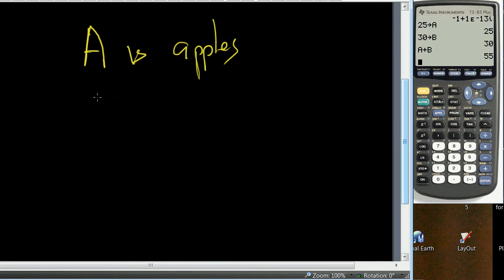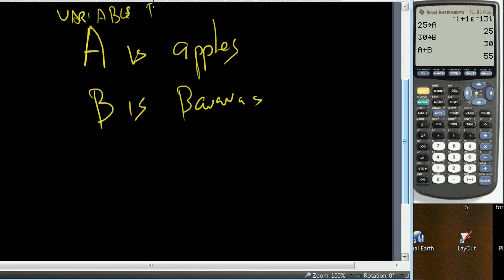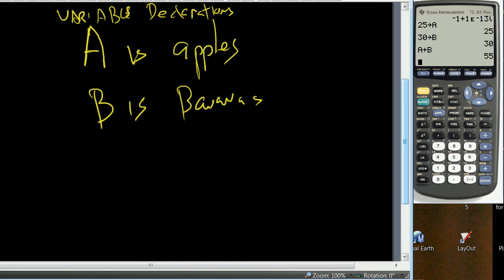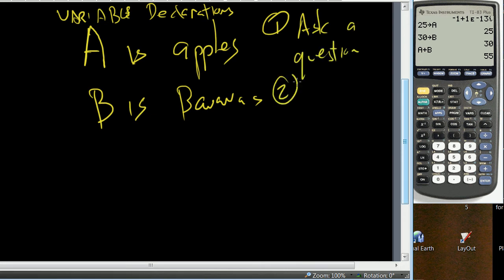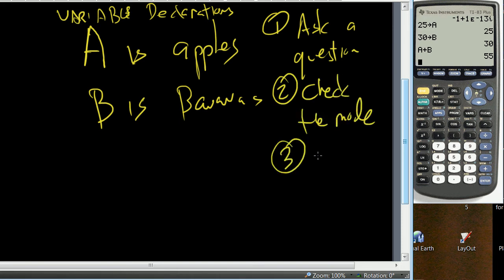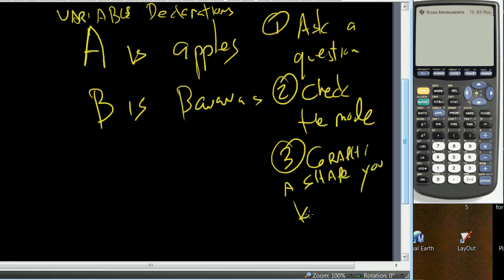What you learn from using the TI83 calculator as a tool part 1.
A series of videos prepared for my amazing daughters to cut, paste and ignore.